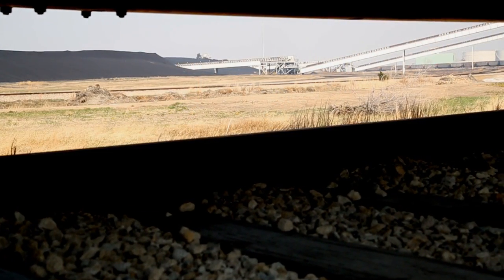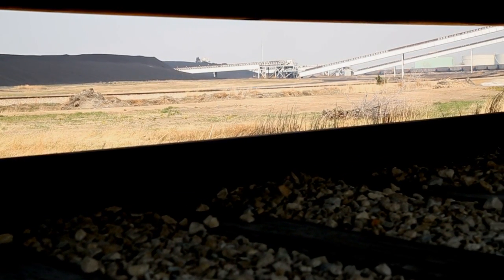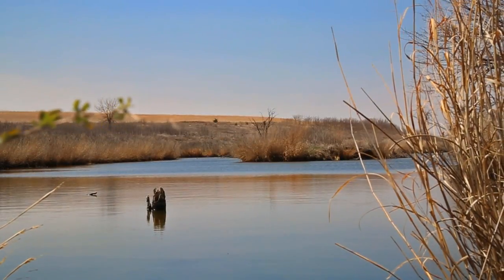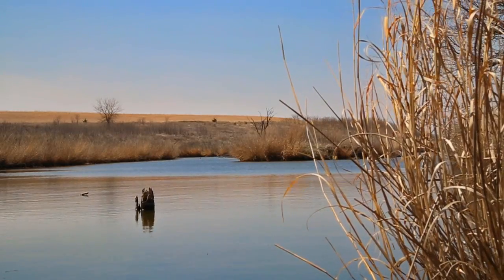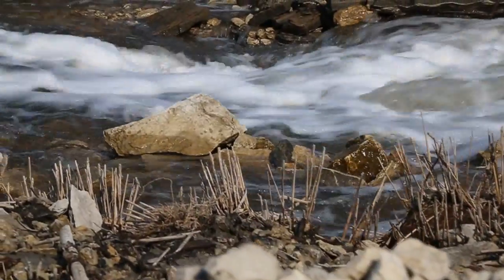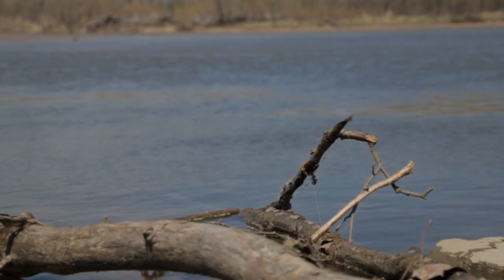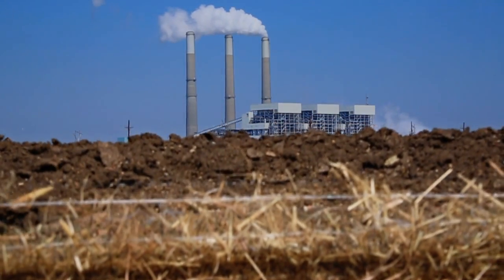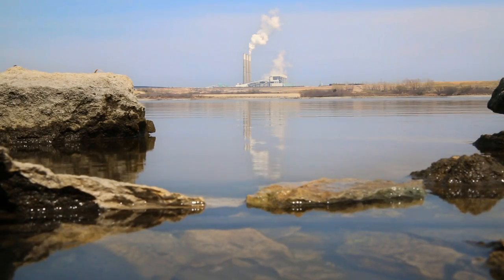Jeffrey Energy Center Constructed Wetland Treatment System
Video submitted for consideration for Edison Electric Institute award.